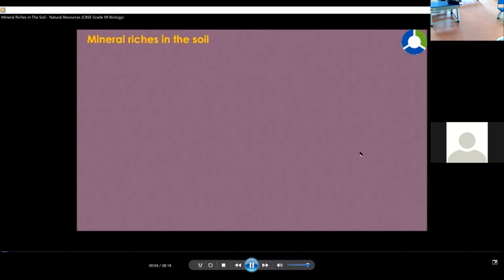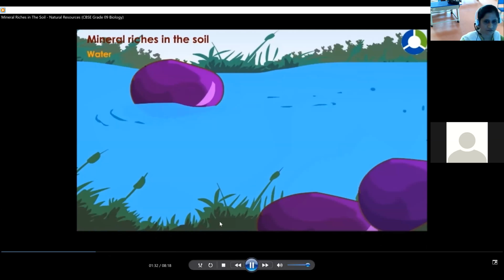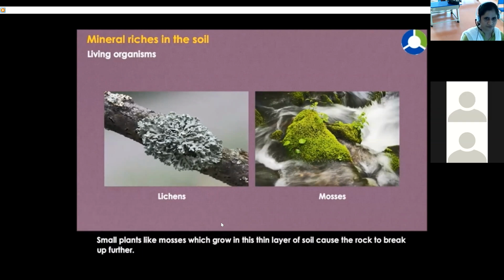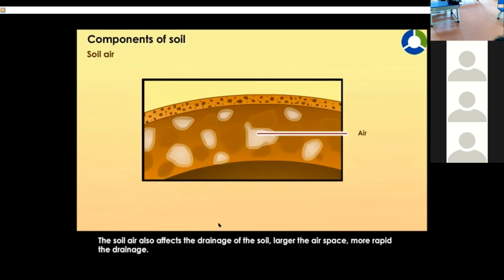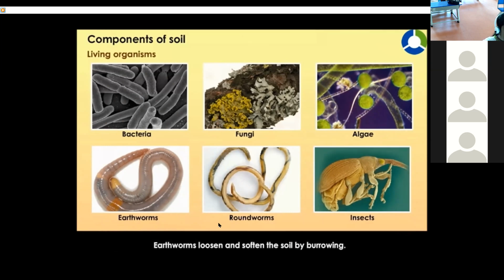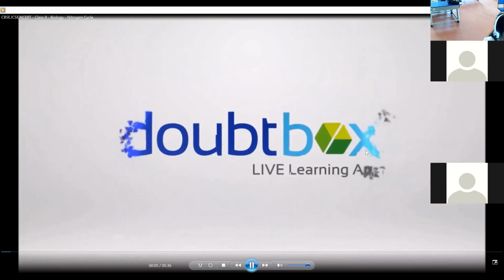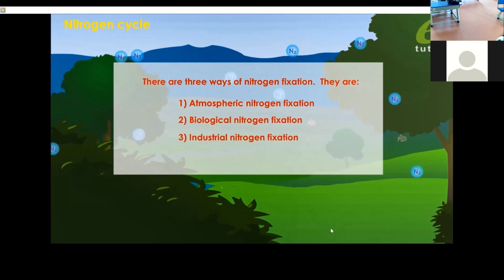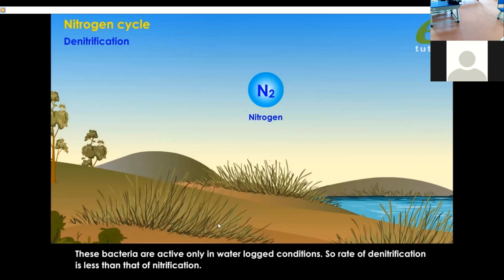Grade 9 Topic Natural Resources